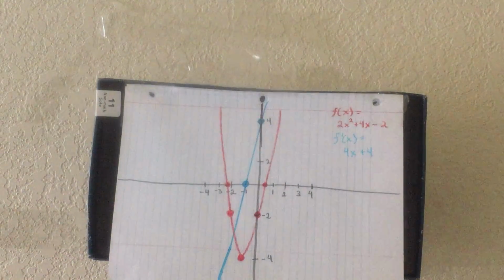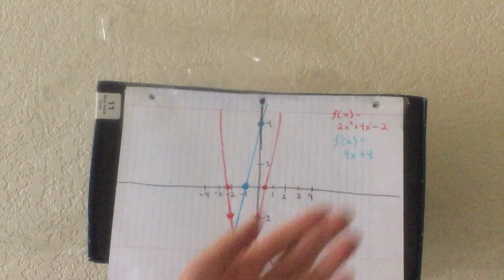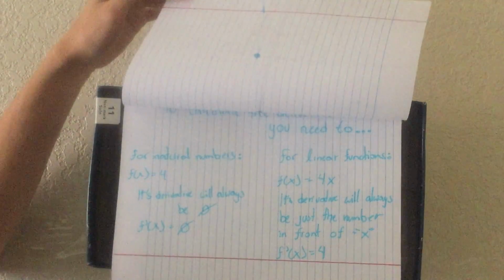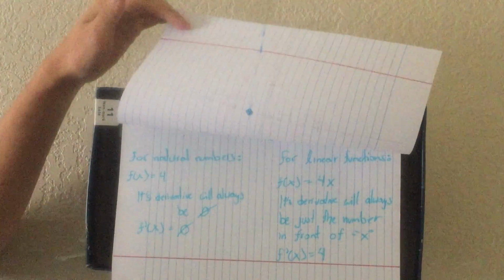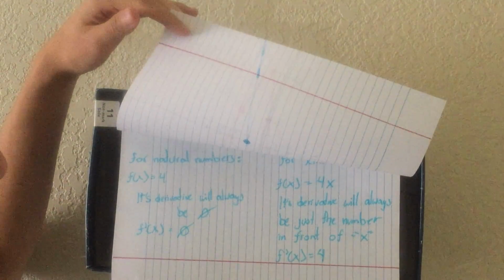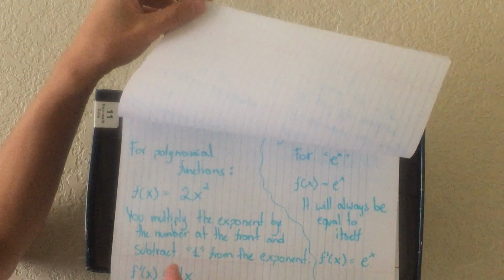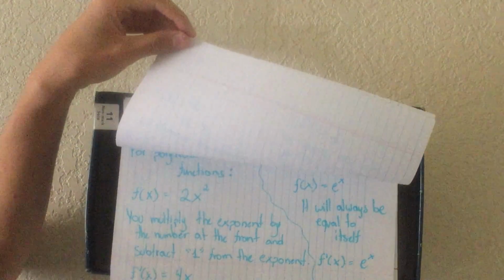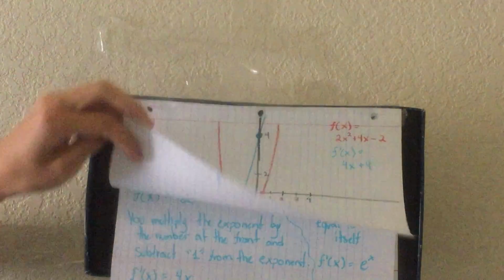Demonstration Speech: How to take basic derivatives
This is a demonstration speech for my Public Speaking class. I decided to do something that enjoy for it, and I really enjoy math.